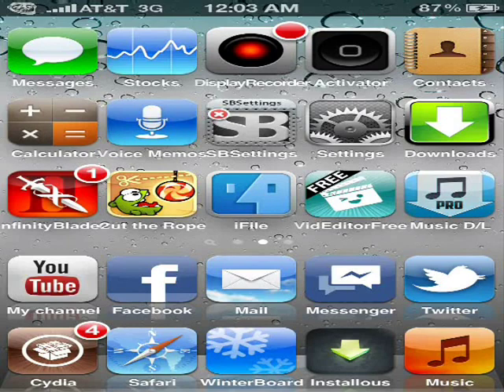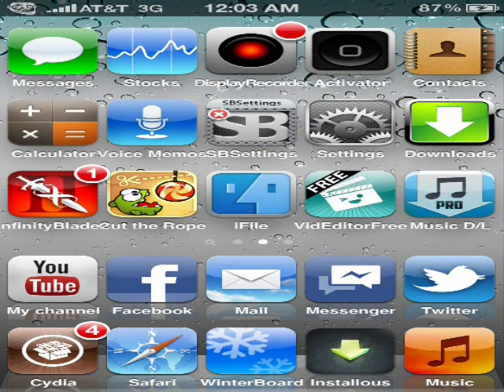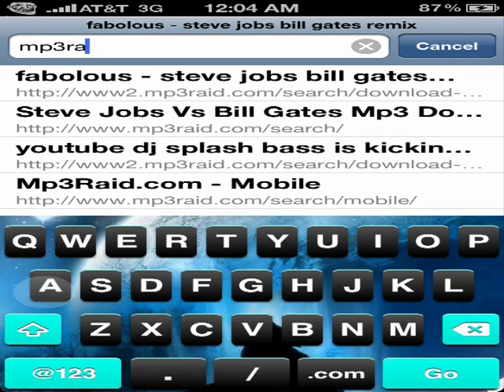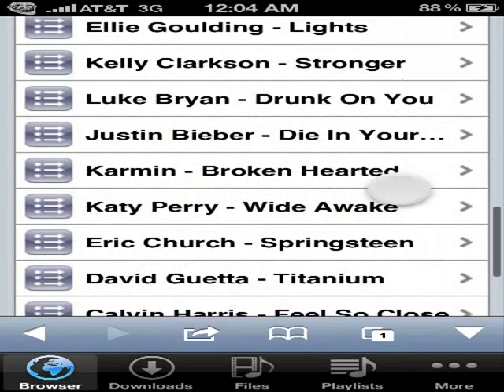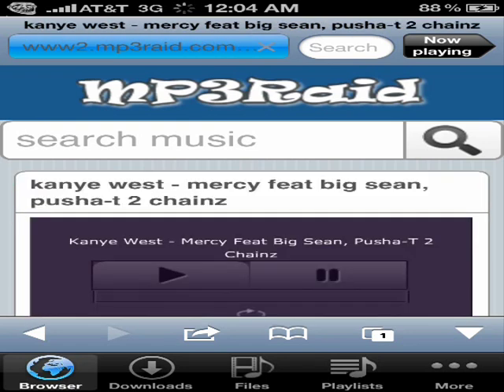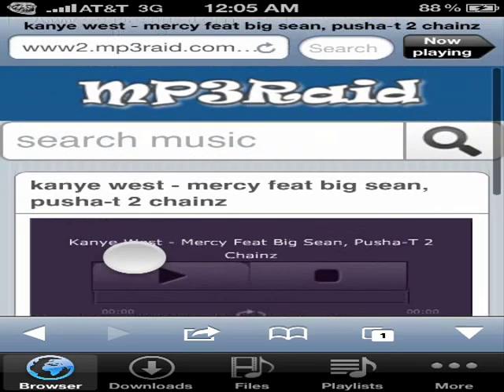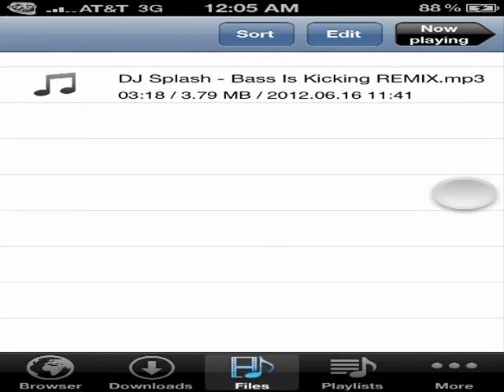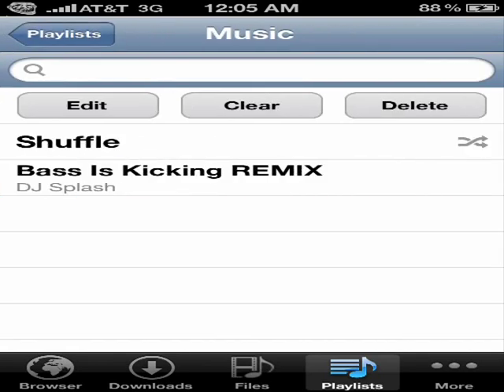How to download free music directly to your iPod,iPhone,or iPad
Here's a tutorial on how to downloa free music directly to your ipod or any idevice without needing a computer also no jailbreak needed :) CHECK OUT MY OTHER VIDEOS AND SUBSCRIBE!!!